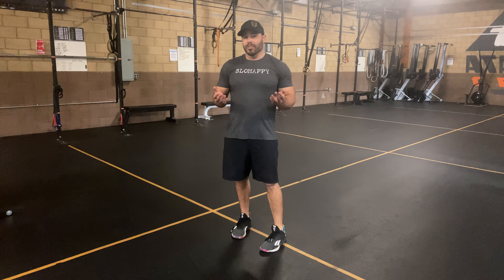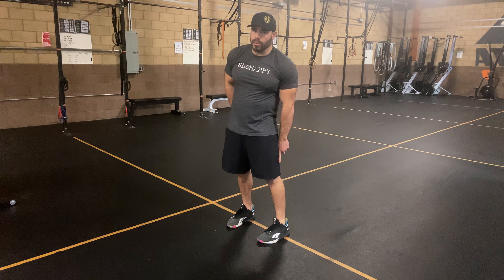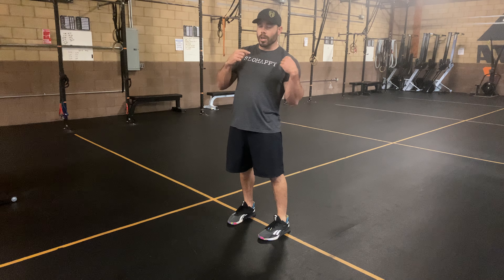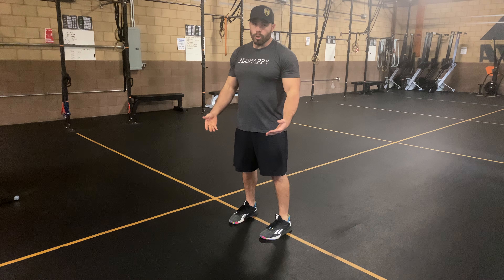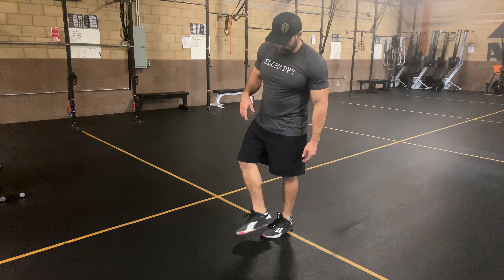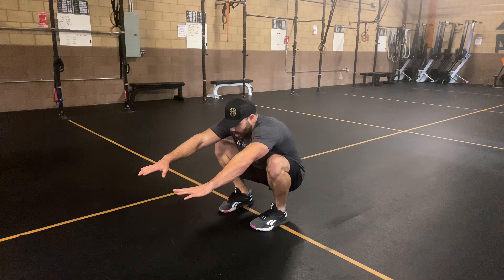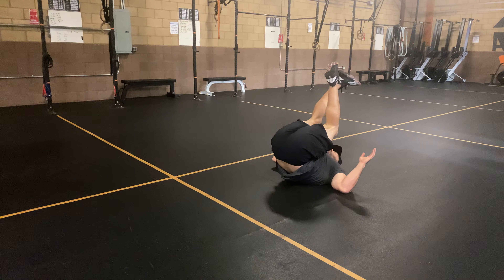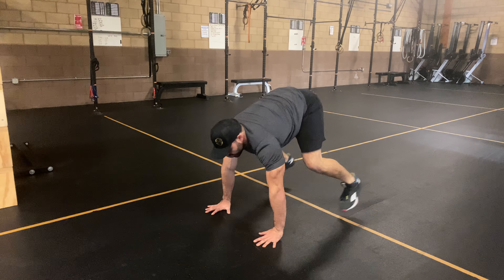Reverse Burpee to Burpee